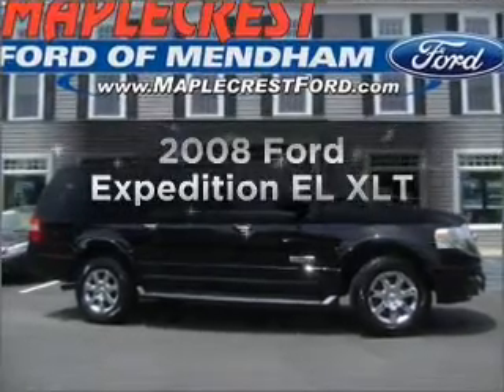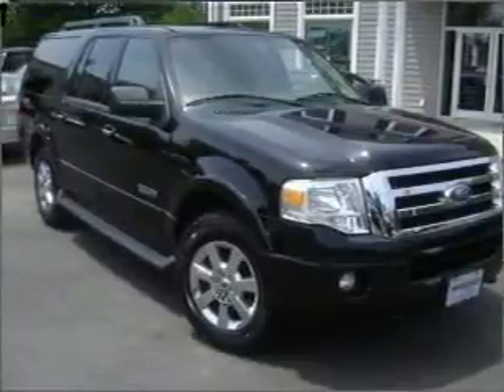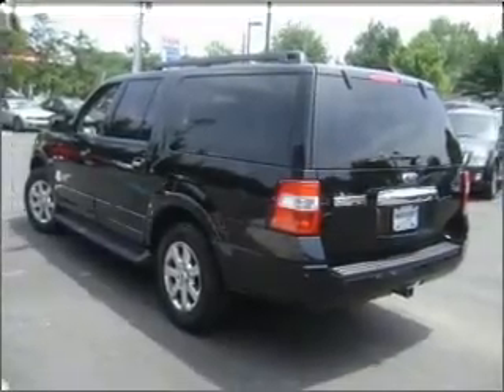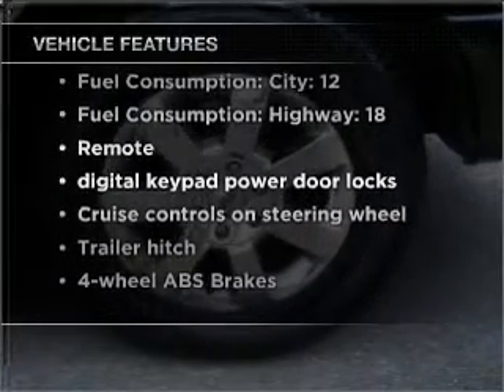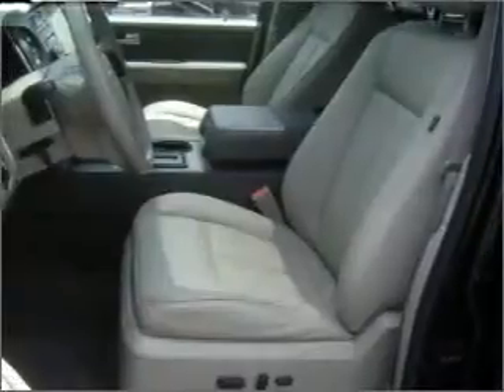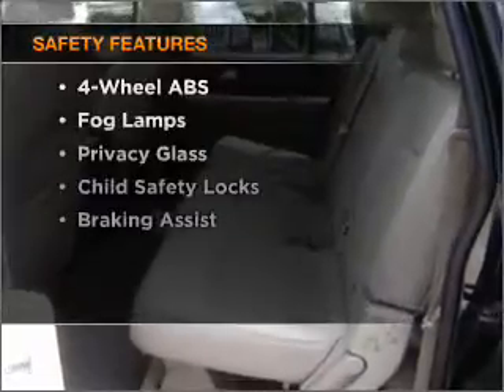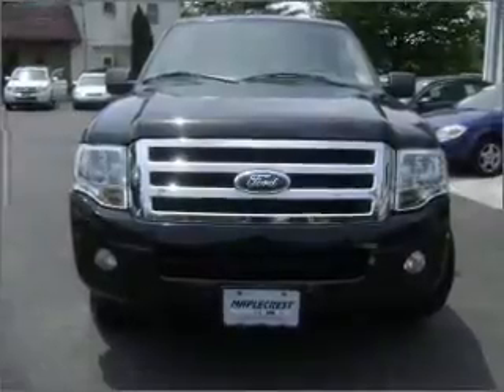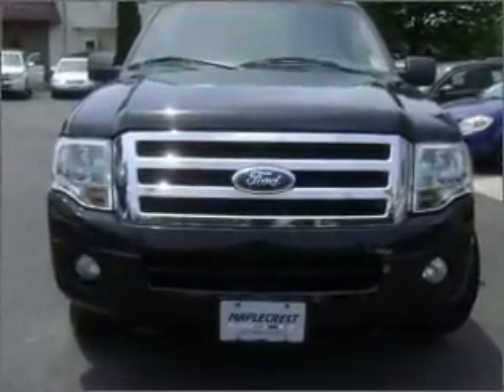2008 Ford Expedition EL - Mendham NJ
Year: 2008
Make: Ford
Model: Expedition EL
Trim: XLT
Engine: 5.4 liter 8 cylinder 24 valve
Transmission: 6-Speed Automatic
Color: Black Clearcoat
Mileage: 69631
Address:
102 East Main St